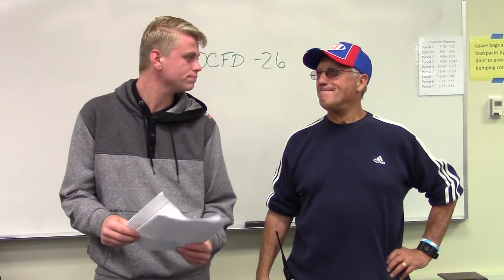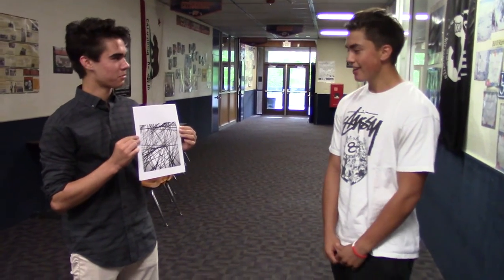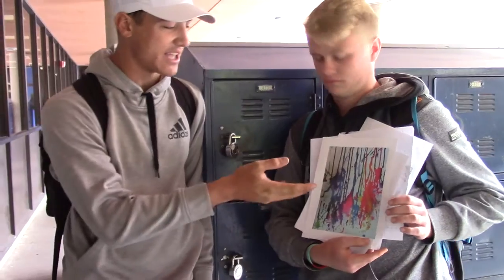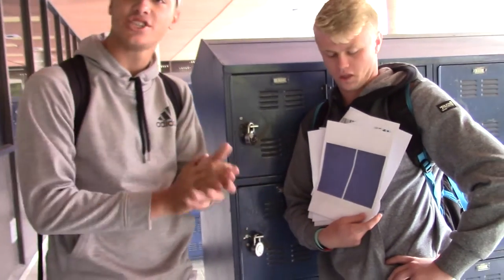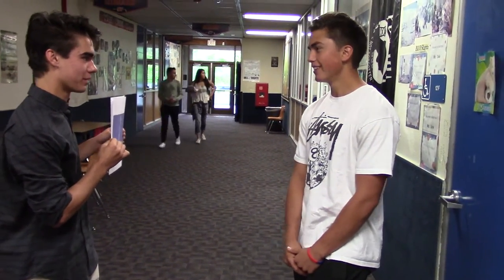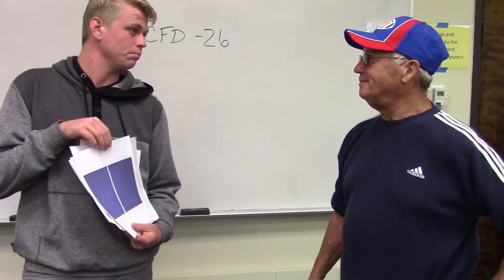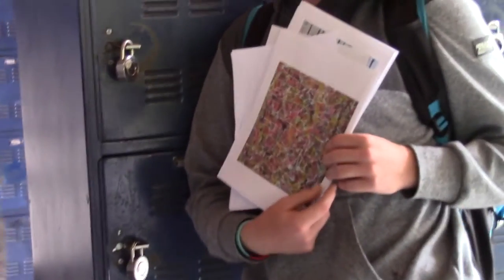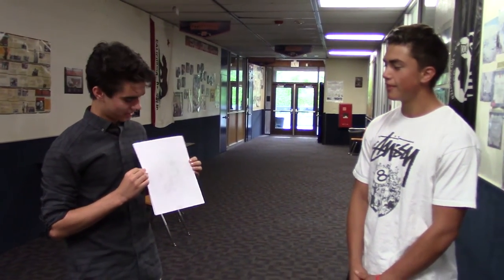AP Euro Movie Project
AP Euro Movie Project 2016
Westlake High School, Ms. Dale
Spencer Alonge, James Heatherington, Chris Lockrey